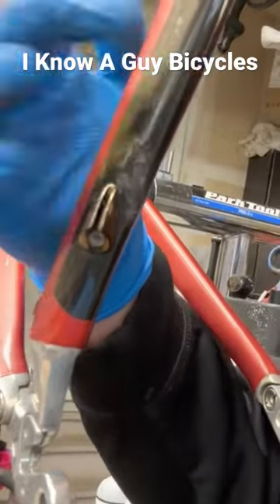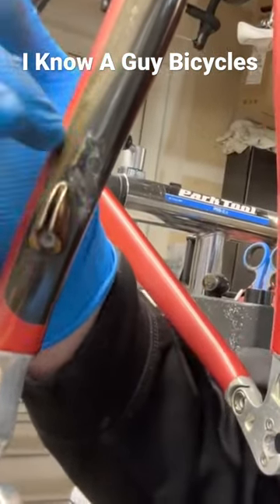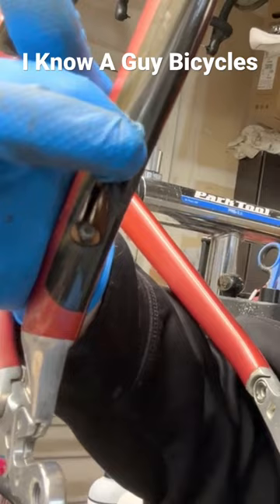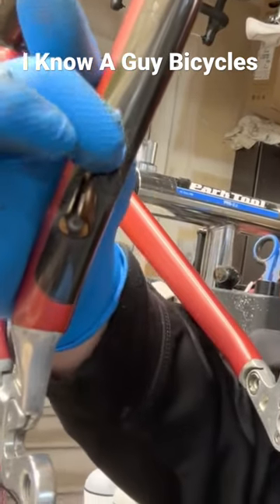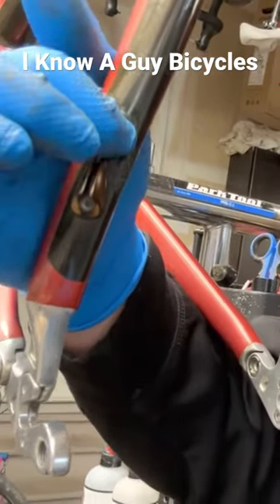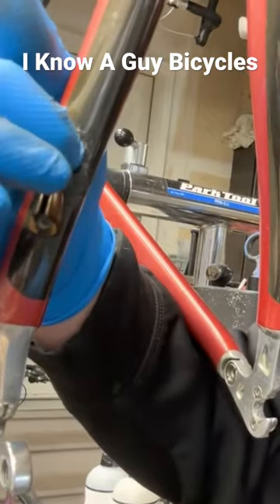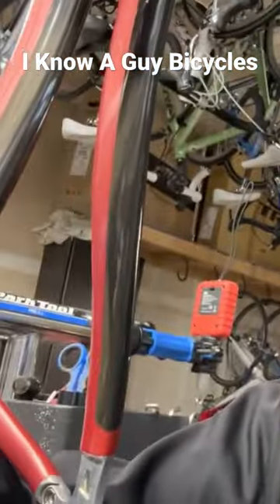Damaged Carbon Bicycle Frame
Tools I Use Daily:
☞Headset Press
☞Star Nut Press
☞Headset Cup Removers